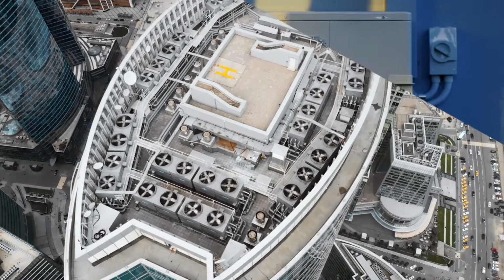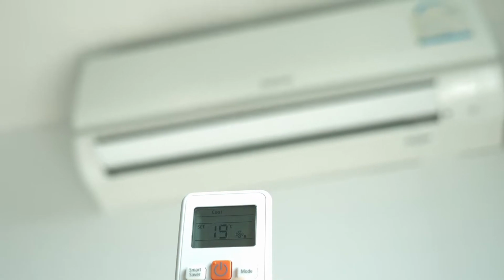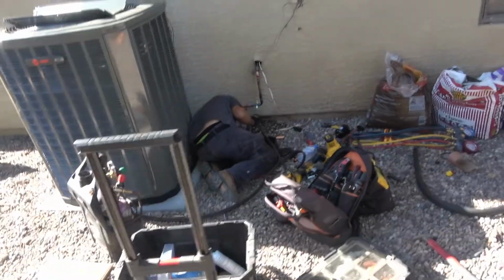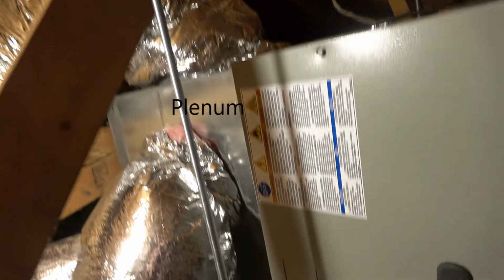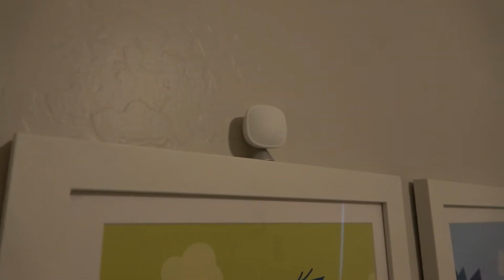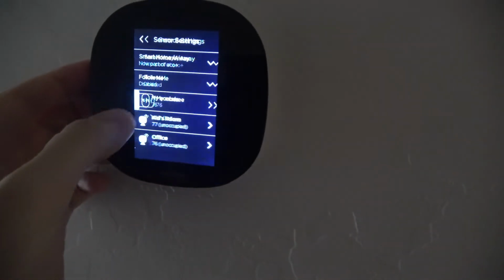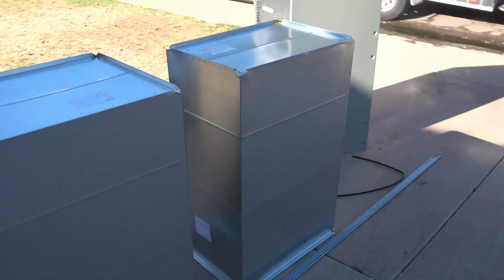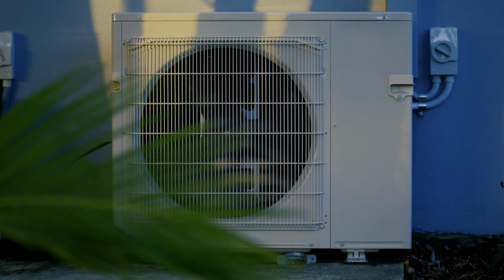Central vs. Mini-split: Which is Better?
Everyday Engineer #13 - Examining the Differences between central and mini-split air conditioners and heat pumps

In this episode, I discuss the pros and cons of the two main types of HVAC systems.